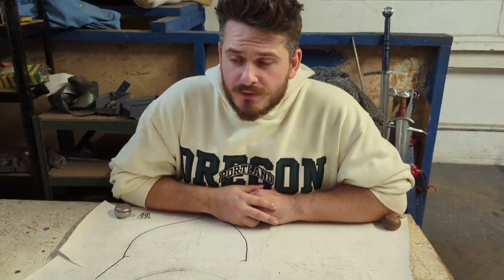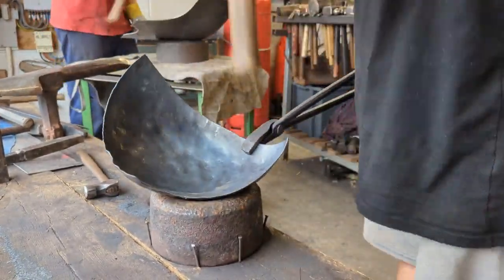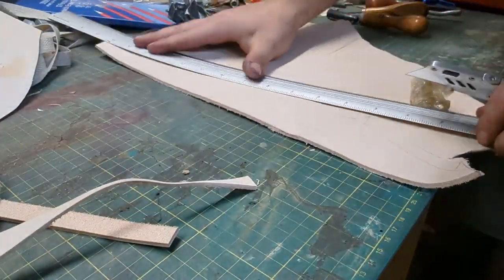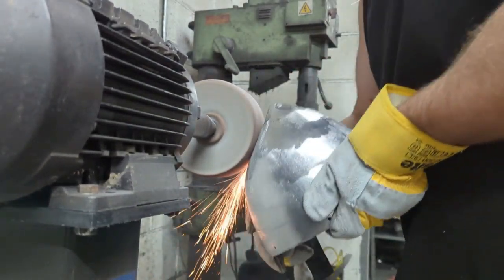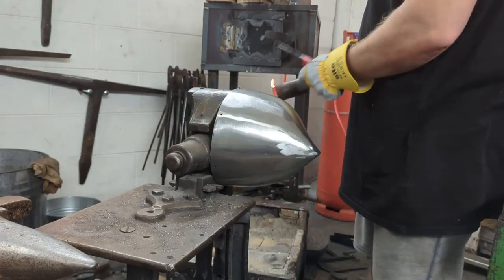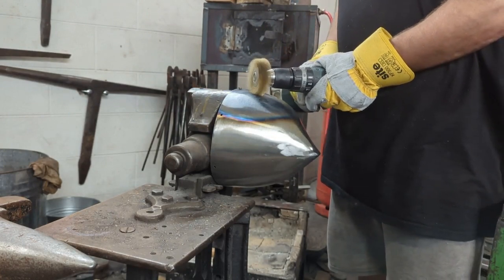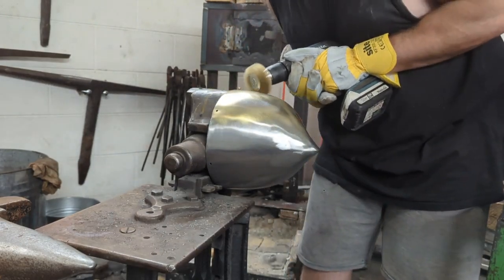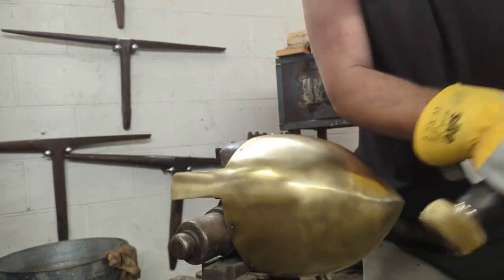How To Make A Medieval Phrygian Helmet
(Re-uploaded with fix to an audio issue!)

How to make a Norman Medieval Phrygian helmet! A classic 10th - 12th Century helmet steeped in ancient history!

Feel free to support me with just $5 a month for exclusive &amp; extensive photography of all the historic sites I visit, behind the scenes armoury videos and medieval reenactment events I attend across the UK.

I also work for Lancaster Armoury - If you're interested in Medieval reenactment, we can supply your arms &amp; armour!